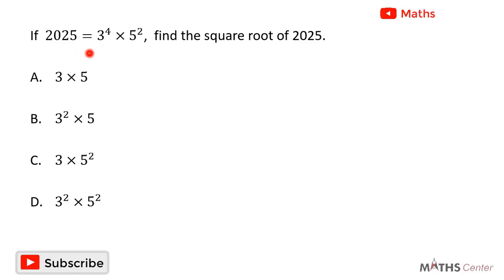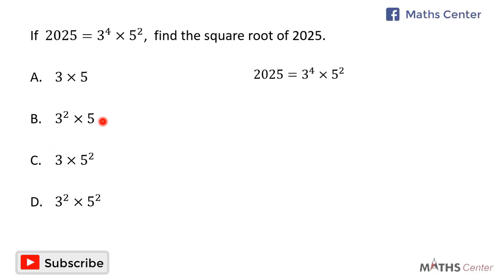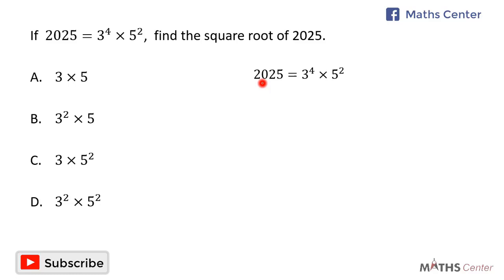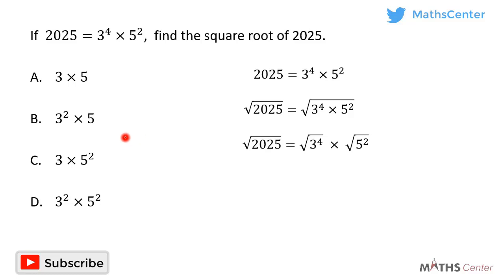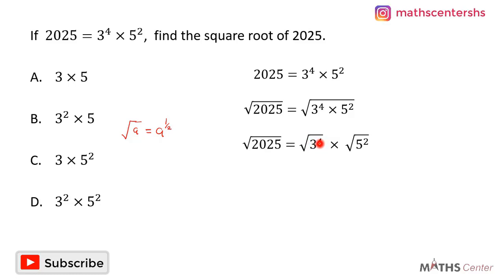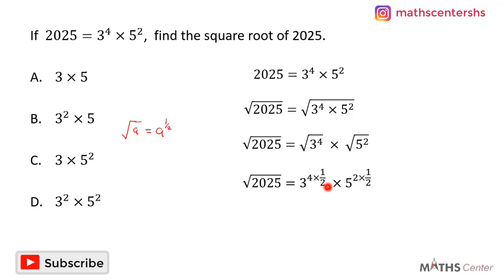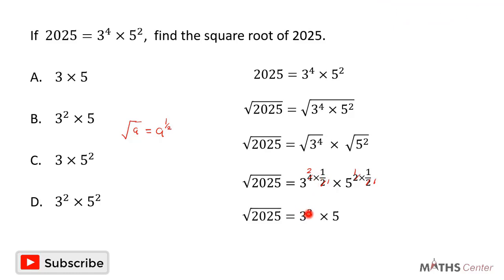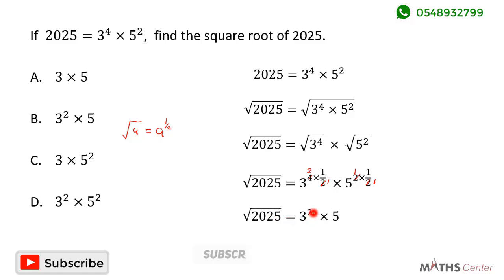Indices | Likely Examination Questions | Maths Center